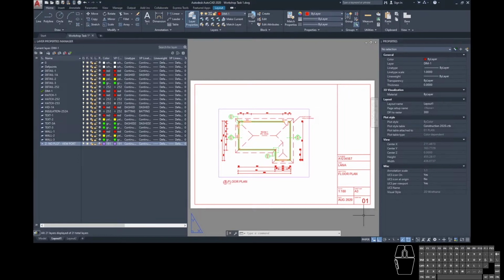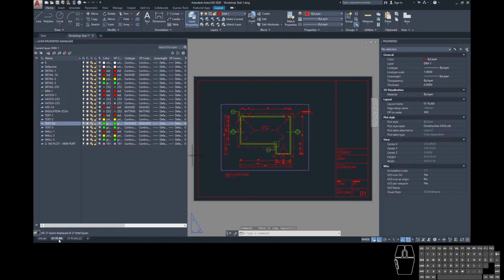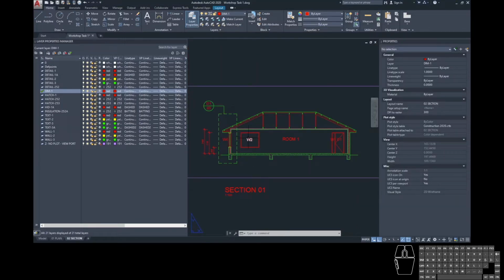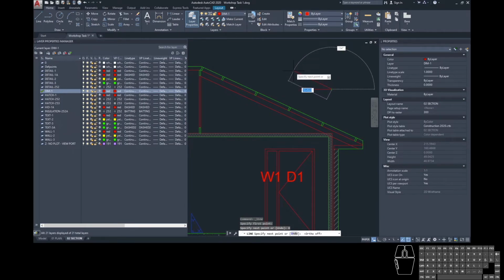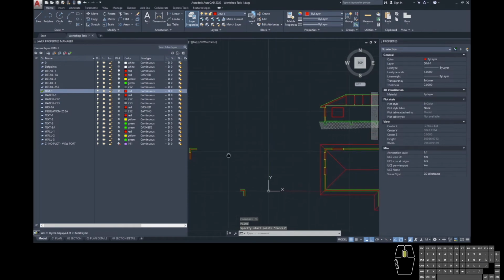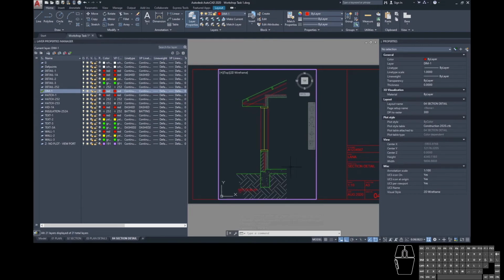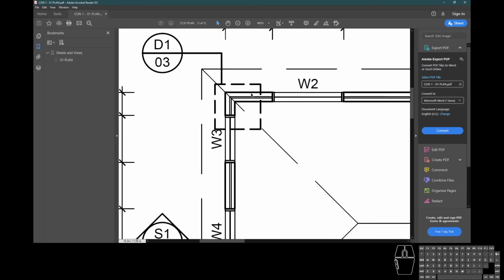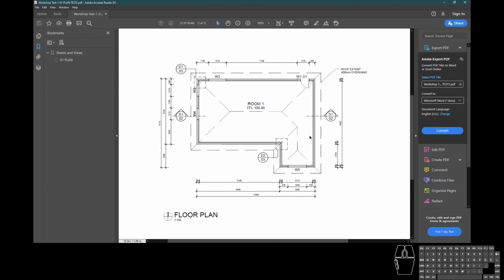AutoCAD 05 | Sheet Layout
This video deals with the composition of multiple sheets in a Construction Documentation set, including reframing viewports and scaling for details. It further introduces Plotting and Printing and related editing of details. You can navigate the video using these time stamps:
00:00 Intro
01:00 Display Settings
03:04 Sheet Setup
05:52 Reframing Viewports
07:23 Repeat Annotations
08:49 Hatch Update
11:28 Angular Dimension
14:10 Composing Details
18:15 Plan Detail
20:25 Section Detail
22:27 Plot / Print
25:55 Final Editing